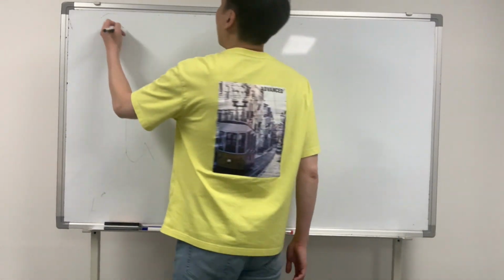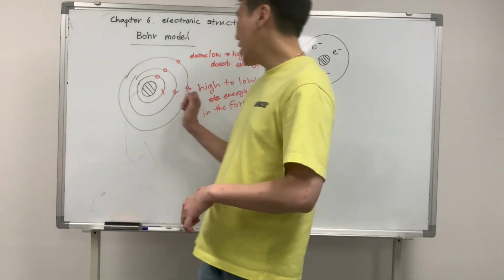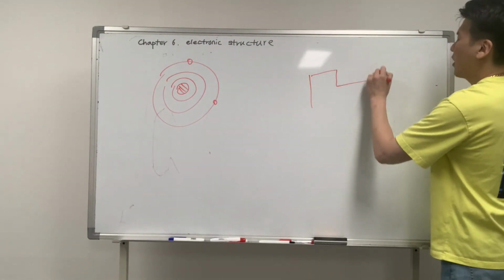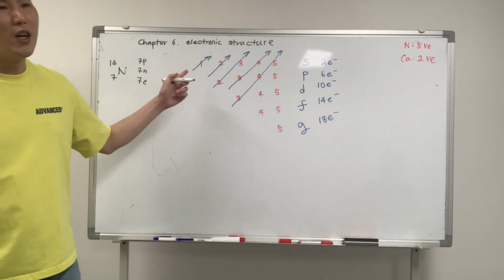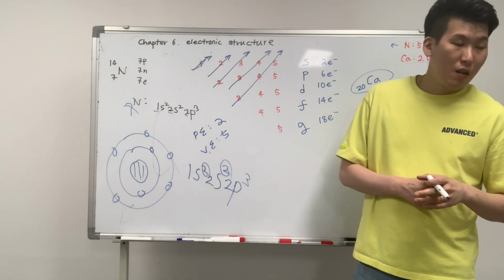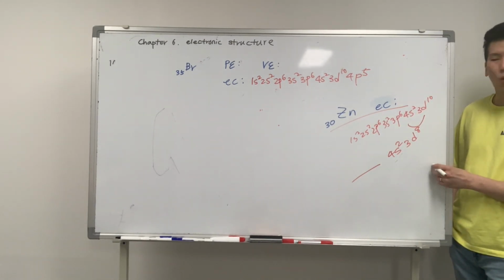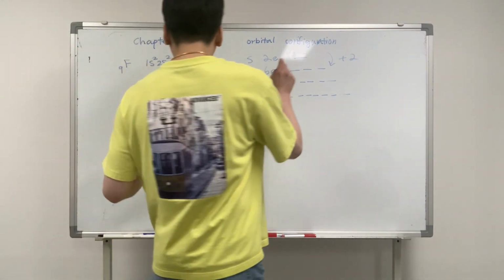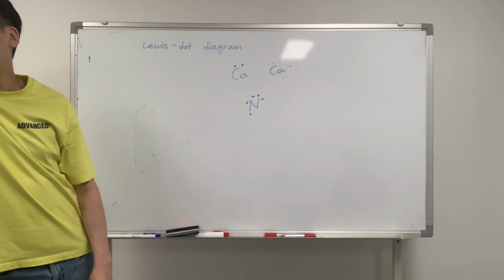10th grade Chemistry : Chapter 6 - Electronic structure/Electron configuration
This video is about 10th grade Chemistry : Chapter 6 - Electronic structure/Electron configuration

Daniel S. Kim

Cornell University (Class of 2008)

Worked at Utopia Academy (Bayside, New York)
Worked at Andyprep (Seoul, South Korea)
Worked at Mentor's table (Daegu, South Korea)
Total number of years of teaching: 7 yrs

Please send an email if you have any questions about videos & college consulting